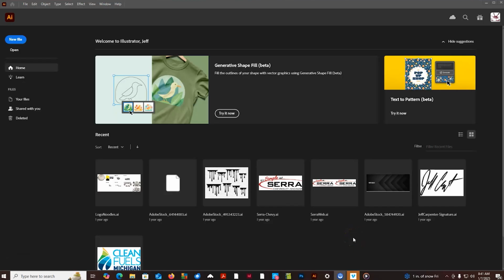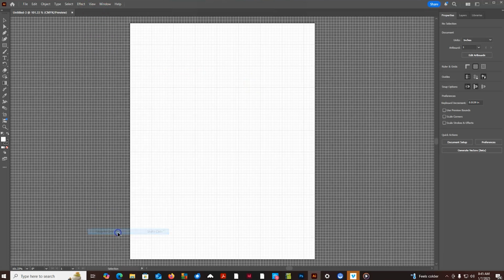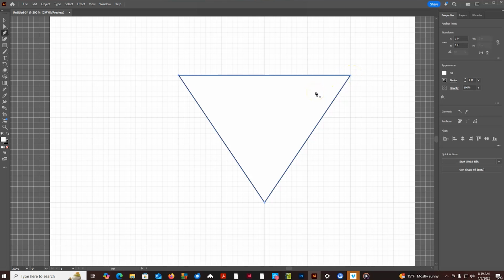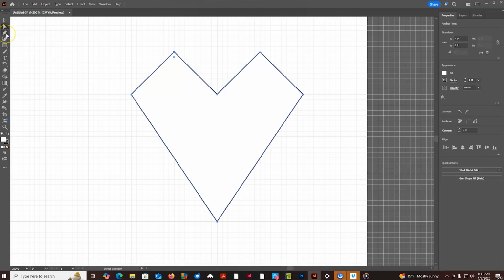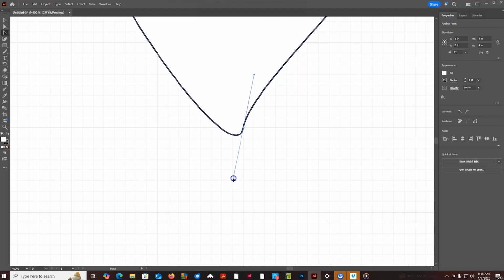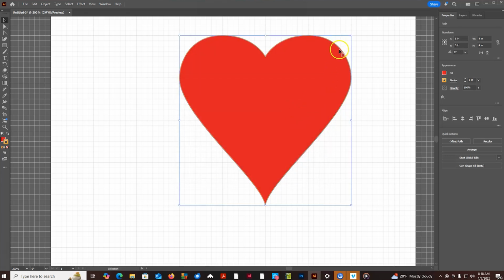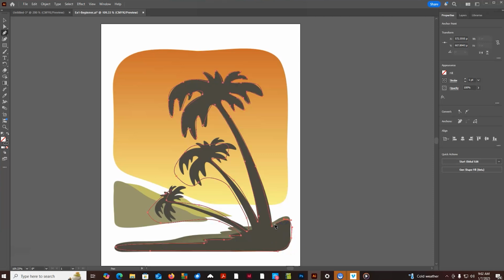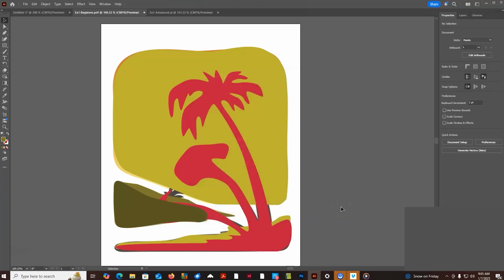Graphic Design - Day 1 - Adobe Illustrator